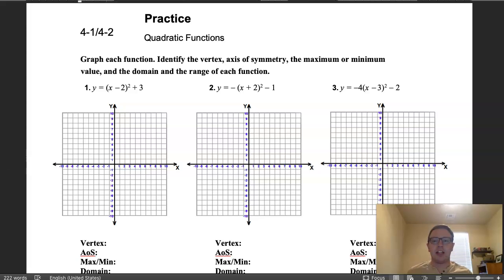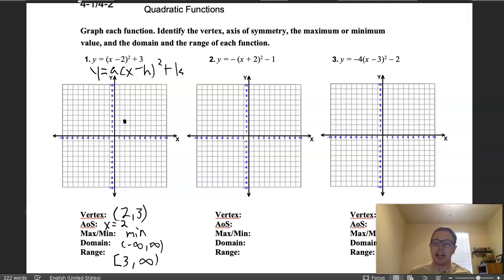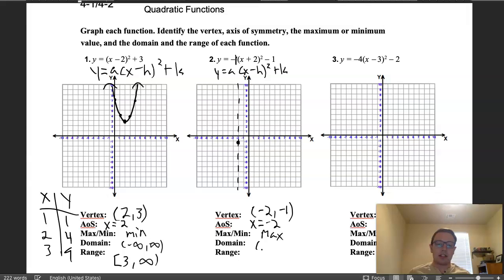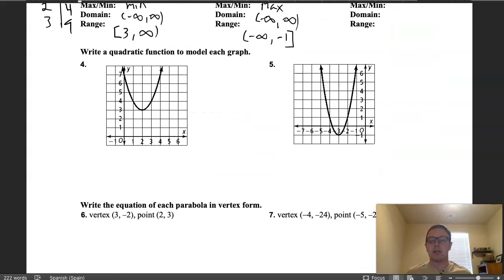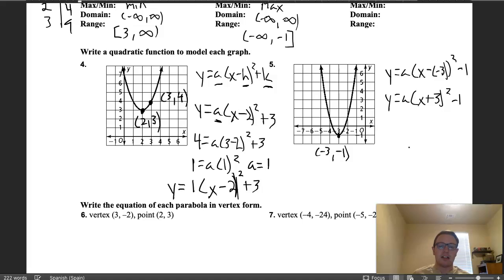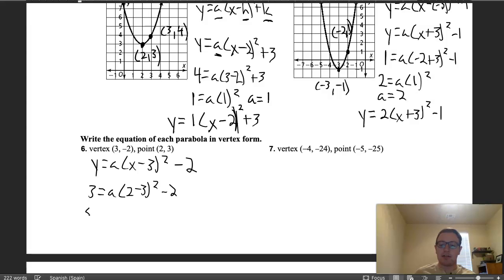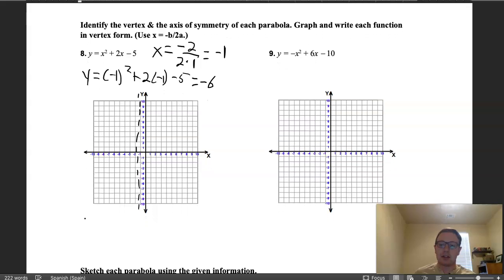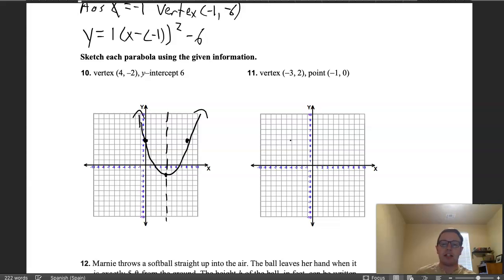Alg 2 4.1/4.2 Extra Credit